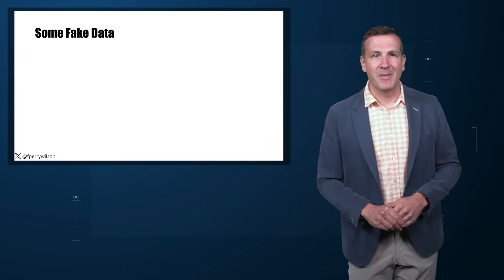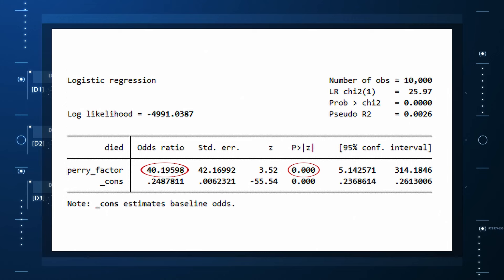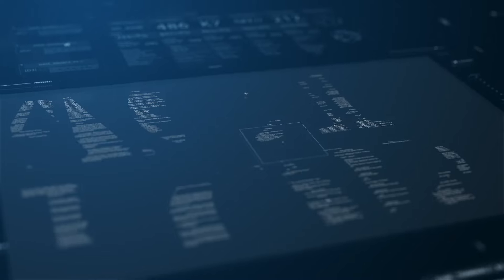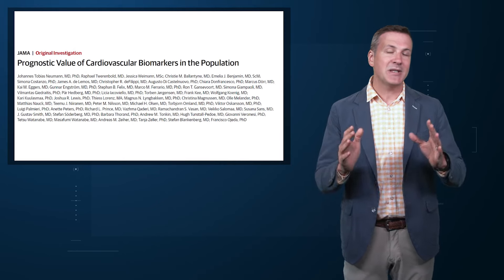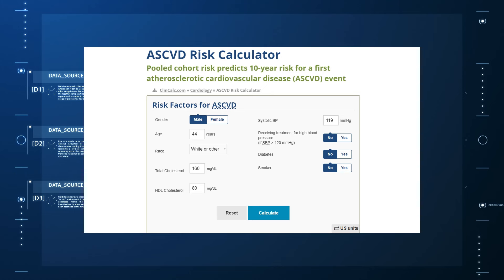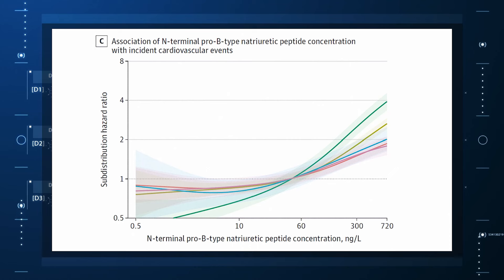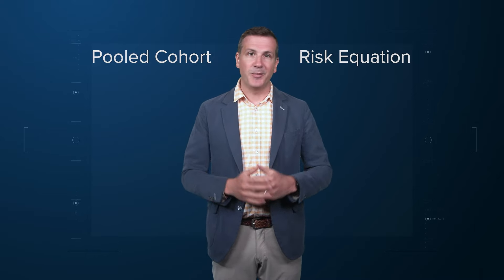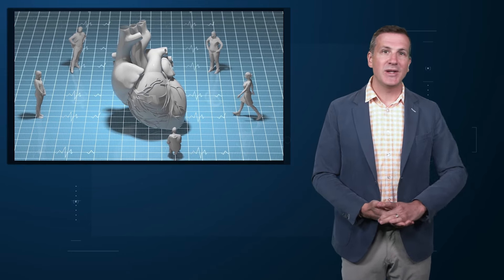Why Cardiac Biomarkers Don't Help Predict Heart Disease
Perry Wilson delves into the reasons that adding cardiac biomarkers to conventional risk factors didn't improve the ability to predict cardiovascular disease.

--TRANSCRIPT--
Welcome to Impact Factor, your weekly dose of commentary on a new medical study. I'm Dr F. Perry Wilson of the Yale School of Medicine.

It's the counterintuitive stuff in epidemiology that always really interests me. One intuition many of us have is that if a risk factor is significantly associated with an outcome, knowledge of that risk factor would help to predict that outcome. Makes sense. Feels right.

But it's not right. Not always.
Here's a fake example to illustrate my point. Let's say we have 10,000 individuals who we follow for 10 years and 2000 of them die. (It's been a rough decade.) At baseline, I measured a novel biomarker, the Perry Factor, in everyone. To keep it simple, the Perry Factor has only two values: 0 or 1.

I then do a standard associational analysis and find that individuals who are positive for the Perry Factor have a 40-fold higher odds of death than those who are negative for it. I am beginning to reconsider ascribing my good name to this biomarker. This is a highly statistically significant result — a P value .001.

Clearly, knowledge of the Perry Factor should help me predict who will die in the cohort. I evaluate predictive power using a metric called the area under the receiver operating characteristic curve (AUC, referred to as the C-statistic in time-to-event studies). It tells you, given two people — one who dies and one who doesn't — how frequently you "pick" the right person, given the knowledge of their Perry Factor.

A C-statistic of 0.5, or 50%, would mean the Perry Factor gives you no better results than a coin flip; it's chance. A C-statistic of 1 is perfect prediction. So, what will the C-statistic be, given the incredibly strong association of the Perry Factor with outcomes? 0.9? 0.95?

0.5024. Almost useless.

photo of Perry Wilson Impact Factor-Cardiac Biomarkers
Let's figure out why strength of association and usefulness for prediction are not always the same thing.

I constructed my fake Perry Factor dataset quite carefully to illustrate this point. Let me show you what happened. What you see here is a breakdown of the patients in my fake study. You can see that just 11 of them were Perry Factor positive, but 10 of those 11 ended up dying.

That's quite unlikely by chance alone. It really does appear that if you have Perry Factor, your risk for death is much higher. But the reason that Perry Factor is a bad predictor is because it is so rare in the population. Sure, you can use it to correctly predict the outcome of 10 of the 11 people who have it, but the vast majority of people don't have Perry Factor. It's useless to distinguish who will die vs who will live in that population.

Why have I spent so much time trying to reverse our intuition that strength of association and strength of predictive power must be related? Because it helps to explain this paper, "Prognostic Value of Cardiovascular Biomarkers in the Population," appearing this week in JAMA, which is a very nice piece of work trying to help us better predict cardiovascular disease.

I don't need to tell you that cardiovascular disease is the number-one killer in this country and most of the world. I don't need to tell you that we have really good preventive therapies and lifestyle interventions that can reduce the risk. But it would be nice to know in whom, specifically, we should use those interventions.

Cardiovascular risk scores, to date, are pretty simple. The most common one in use in the United States, the pooled cohort risk equation, has nine variables, two of which require a cholesterol panel and one a blood pressure test. It's easy and it's pretty accurate.

Using the score from the pooled cohort risk calculator, you get a C-statistic as high as 0.82 when applied to Black women, a low of 0.71 when applied to Black men. Non-Black individuals are in the middle. Not bad. But, clearly, not perfect.

And aren't we in the era of big data, the era of personalized medicine? We have dozens, maybe hundreds, of quantifiable biomarkers that are associated with subsequent heart disease. Surely, by adding these biomarkers into the risk equation, we can improve prediction. Right?